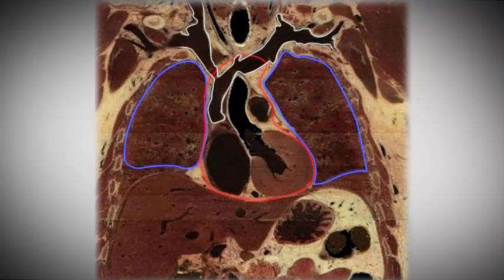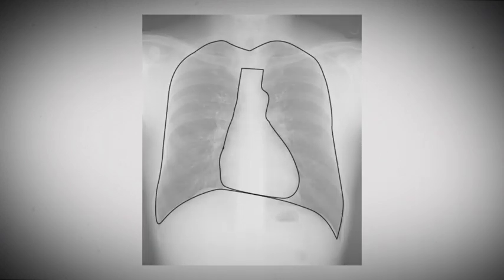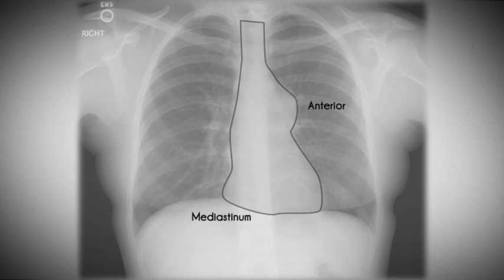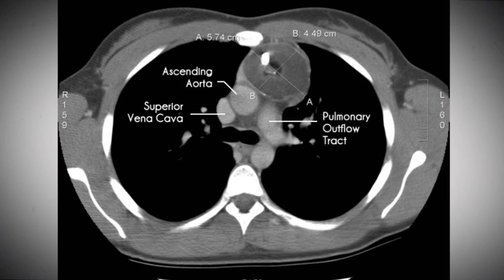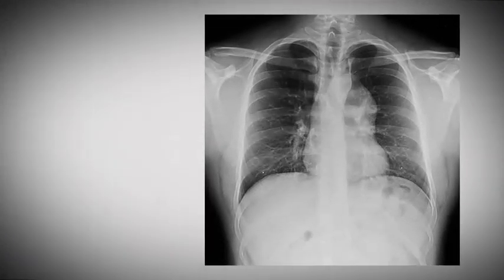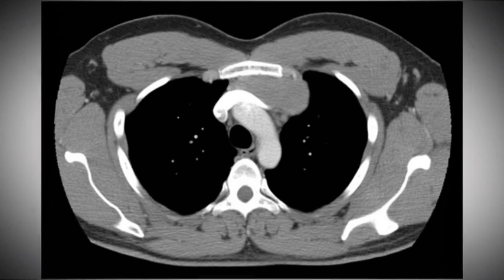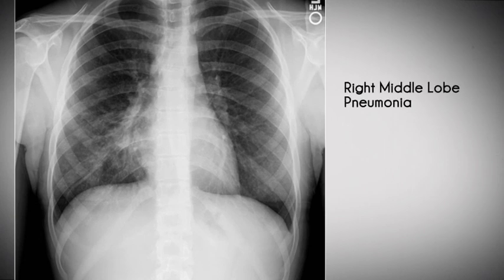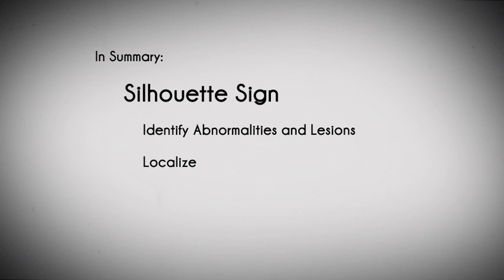Chest Radiology Silhouette Sign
The Silhouette Sign in Chest Radiography - a video tutorial

MedPix® Teaching Files MedPix® is a Registered Trademark of USUHS.